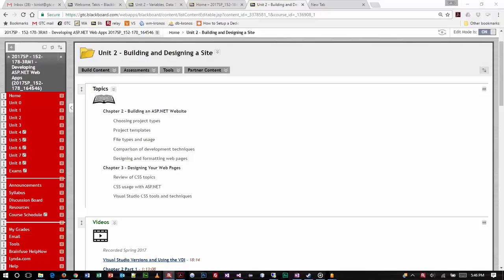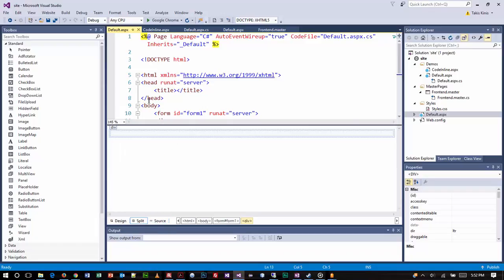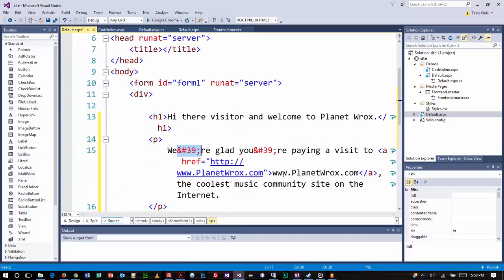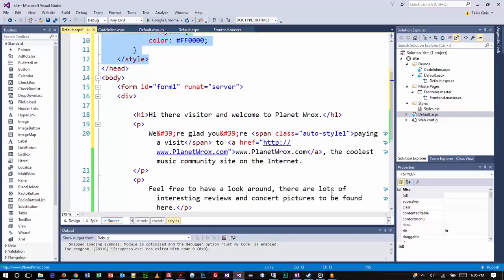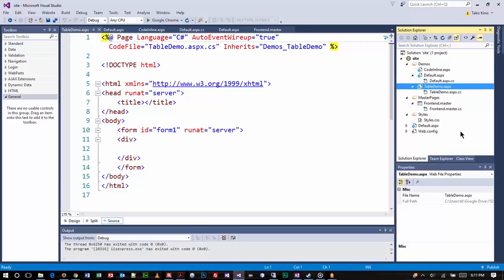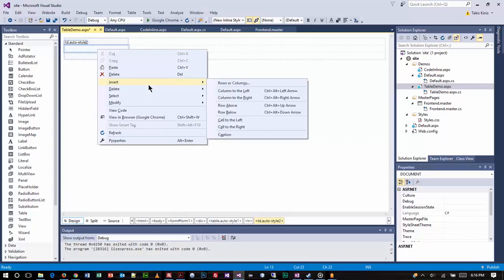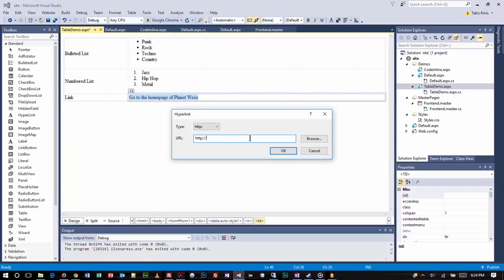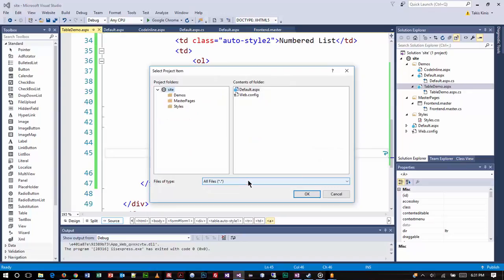ASP.NET - Chapter 2 Part 2 - Spring 2017